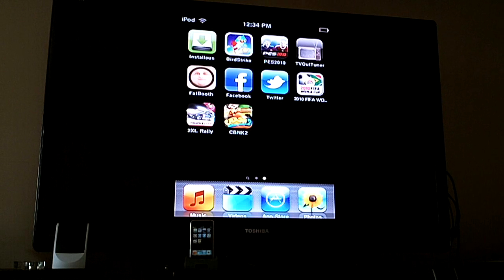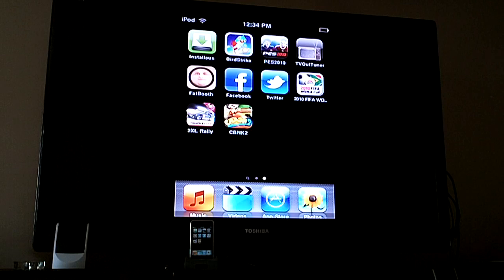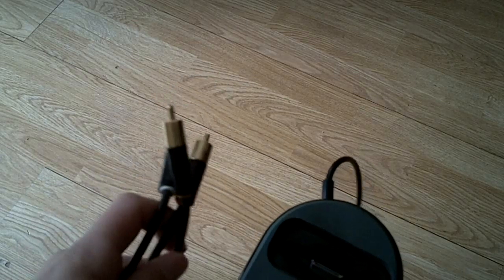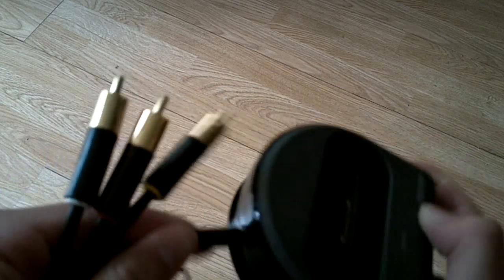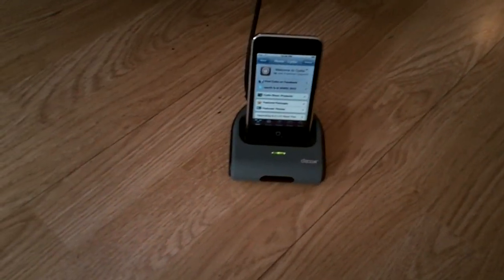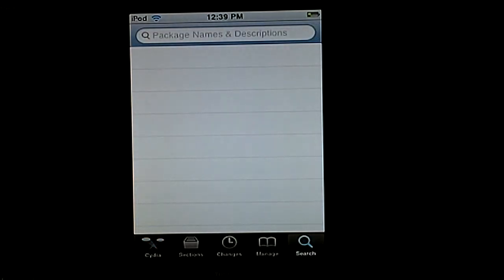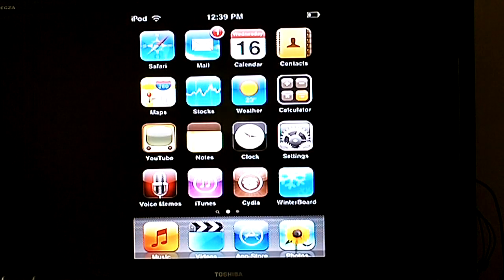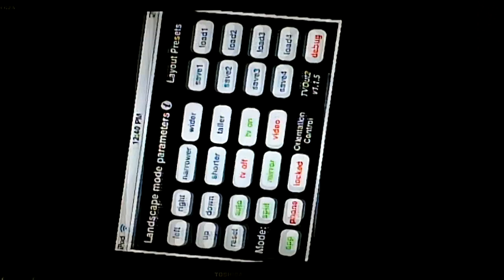How to Display Your iPhone & iPod Touch On a TV - TVout2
To display your iphone or ipod touch on your tv you need to first buy an A/V cable that plugs into your iDevice. You can find these cables at Amazon.com / .ca etc. You also need to have a jailbroken iPod! Then you can download TVout - (TVout2 Mirror)

I got my A/V cable here (More expensive though)